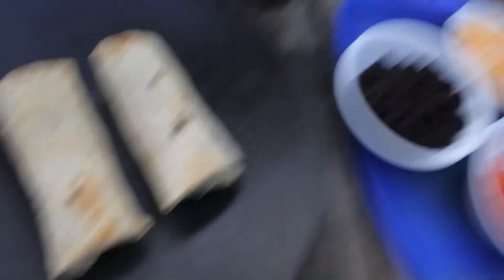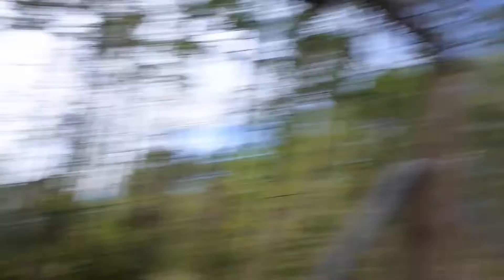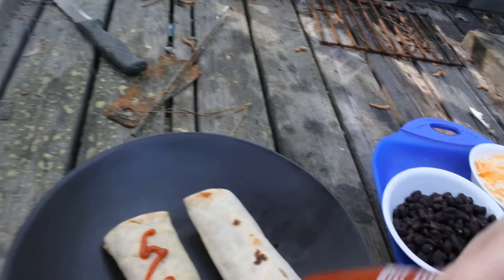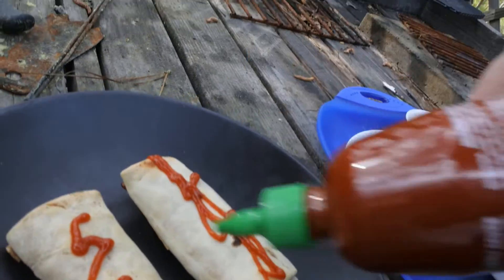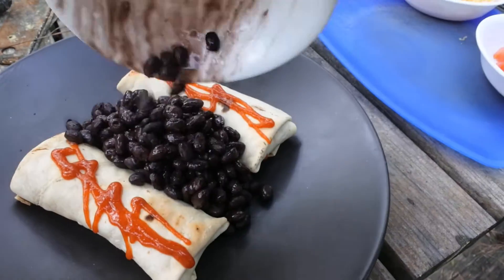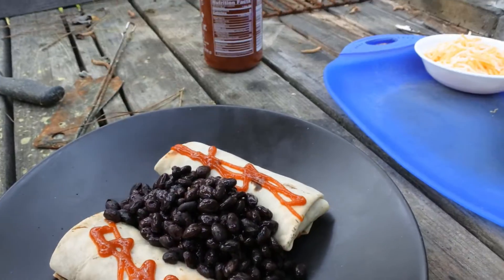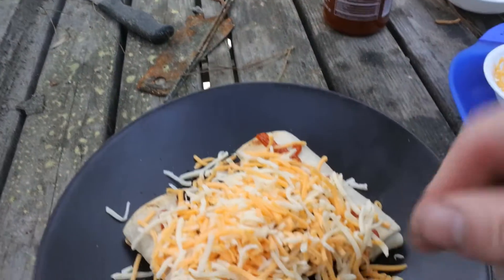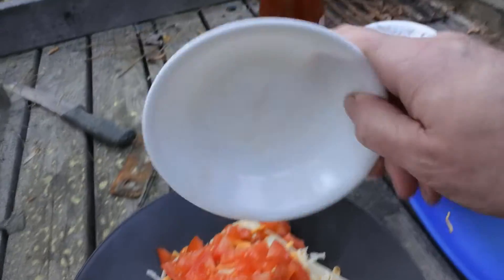Poverty Food, The Reefer Burrito. Eat Like a Man. Johns Junk Ep: 91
Things are going to get tight around here so lets do what we can on the cheap with some frozen burritos, canned beans, cheese and a 'mater.